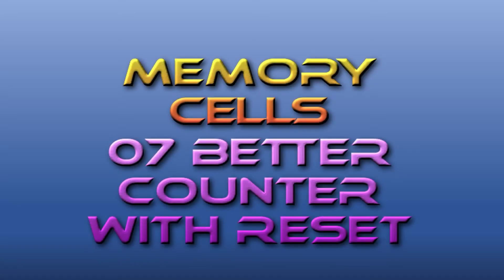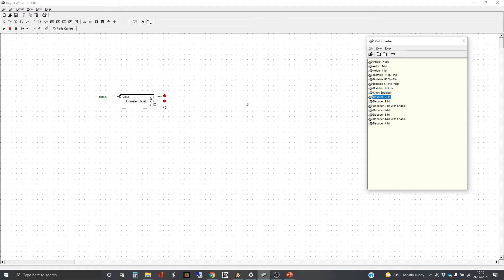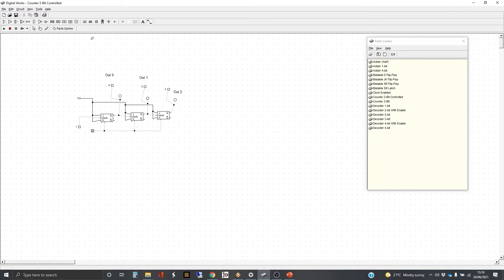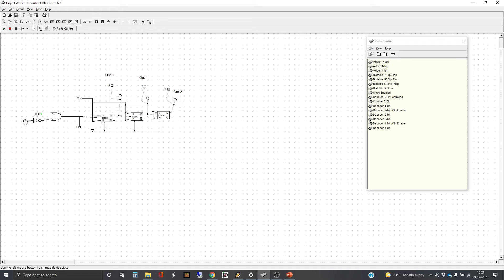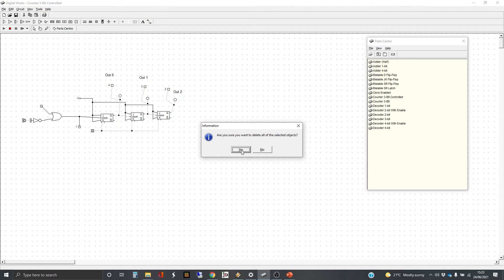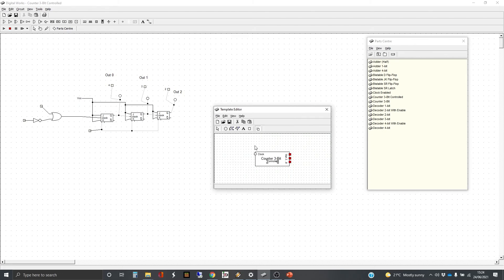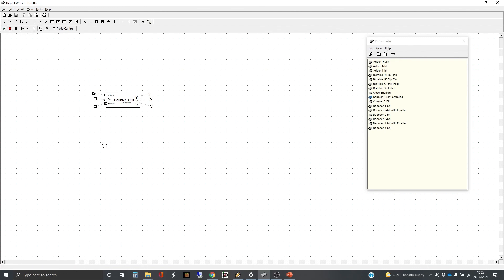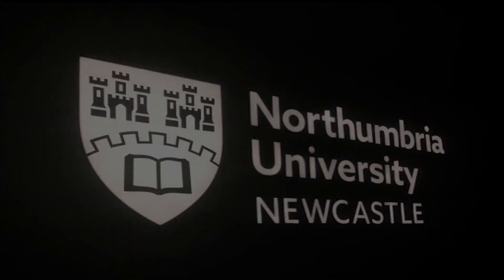Computing Fundamentals Tutor Memory Cells 07: Better Counter with Reset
This video shows the improvement of a 3-bit binary counter by adding reset and go controls.

It is one of a series on bistable digital circuits, which have many uses, primarily because they can "remember" things, which make them useful in sequential signal generation and as digital memory. In this video, the binary counter from the previous video is adapted by adding a reset and a go control, to make it more useful.

This series in turn is part of a larger series that charts the creation of a simulated 4-Bit CPU, with clear explanations of what is happening at every step of the way. Following this Super-Series is a great way to gain a strong understanding of the hardware that underpins computers, and is a great learning experience for anyone interested in computing as a career or hobby.

These videos use DigitalWorks, free digital electronics simulation software, available from Mechaniqueat

Understanding the basics of digital electronics is fundamental to the understanding of computer hardware, and this software allows you to explore that without the need for hardware, soldering irons and the such like.